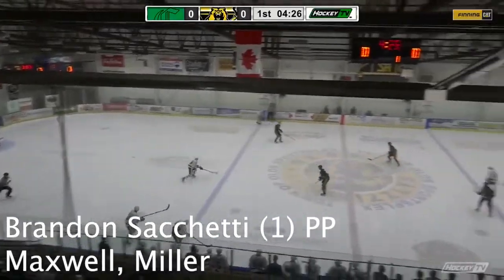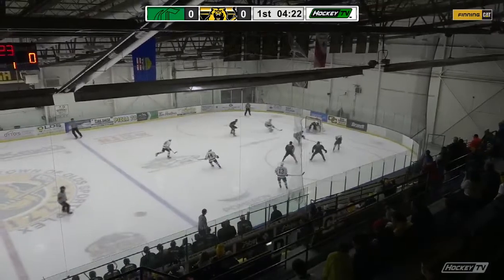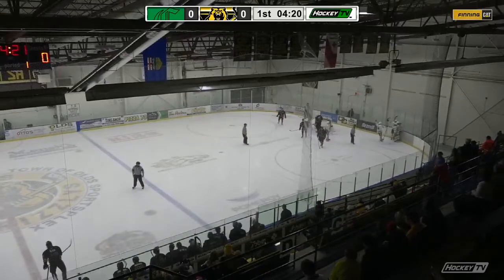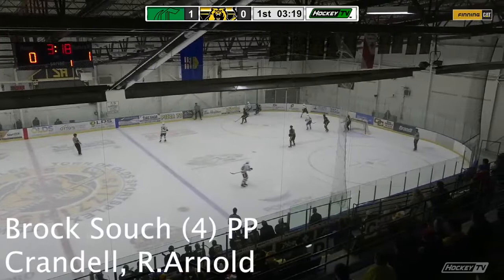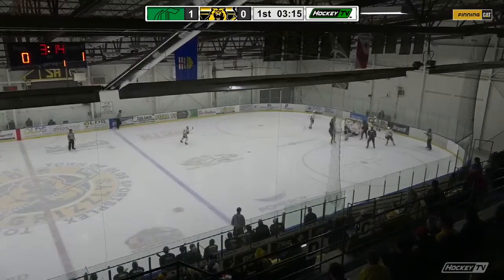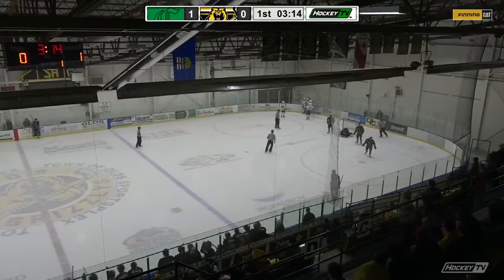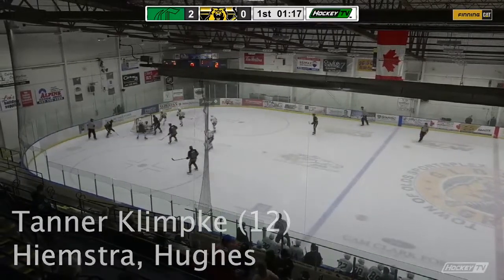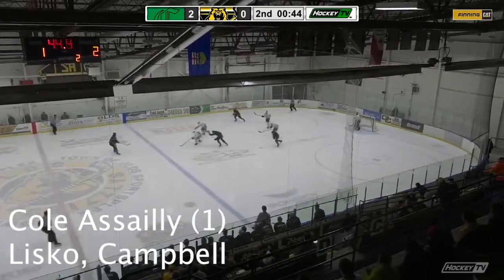HIGHLIGHTS: November 4th @ Olds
Check out the highlights from our 4-1 win over the Olds Grizzlys!